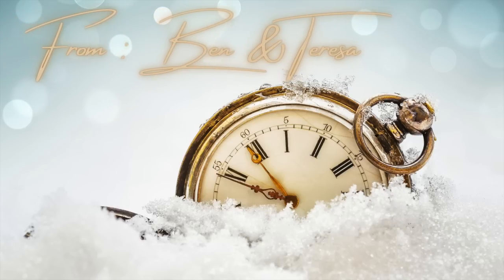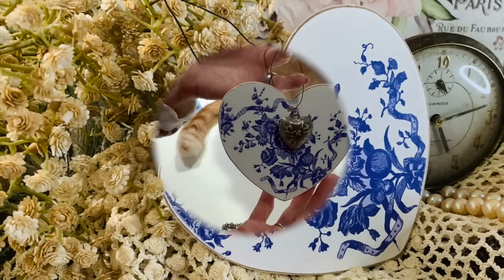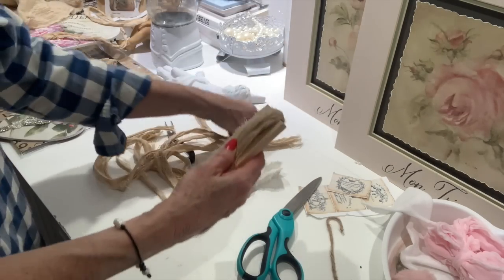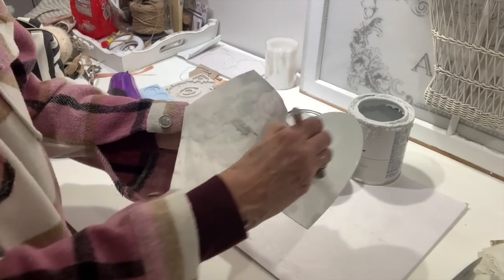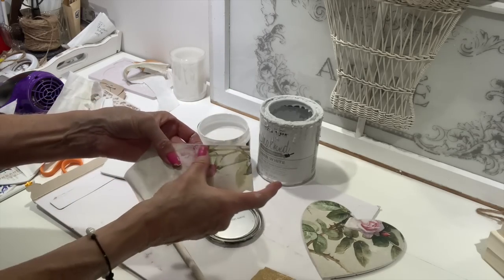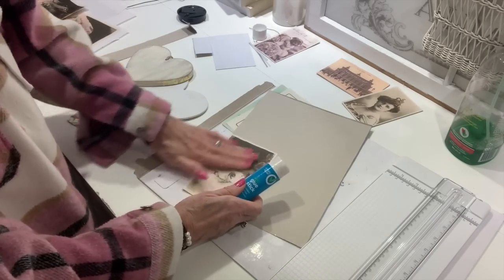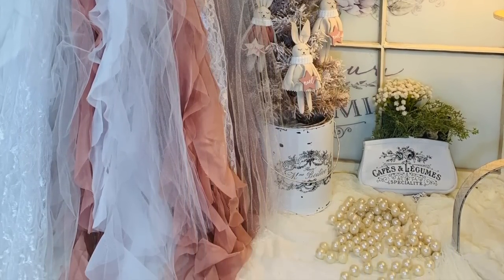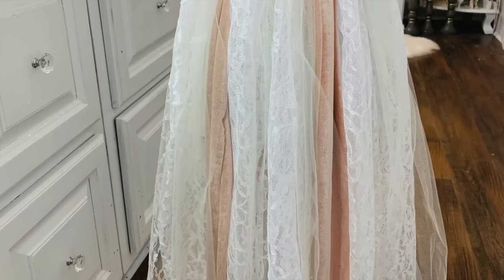12 DIY Vintage Valentines! Shabby Chic Farmhouse Style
In this video I feature ways we can upcycle 12 items to transform into beautiful Valentines decor for our homes. I show many projects creating budget friendly pieces you can use in your home for winter, Valentines or any occasion. Decorating your home does not have to cost a lot of money and it's also fun to transform items to fit into your home decor style. Lots of decor projects that are easy, budget friendly and lots of fun to make! Many of the supplies to make these fun projects can be purchased from a thrift store, yard sale, Dollar Store or Amazon. I show how you can take simple and inexpensive supplies and turn them into fun and easy decor for your home!

Some of my Favorite Transfers!

RUTH AND RUBY Website (she offers my viewers a discount)

FB: Our Greene Acres Home Decor & DIY Inspirations

Time Stamps:

00:00 Intro
00:42 French Blue Transfer on White Pedestal Tray
01:47 Shabby Chic Dollar General Hearts
02:23 Heart with French Blue Transfers
04:22 Wood Heart with Decoupage Paper
06:18 Rustic Tassel & Headband Bow Embellishment
09:20 Small Dollar General Heart with Decoupage Paper/Rhinestone Appliques
11:38 Small Heart with French Writing
13:05 Dollar General Metal Heart
15:24 Vintage Valentines Day Postcards
18:12 Yard Sale Heart Love Frame
20:00 DIY Mannequin Tutus
24:30 Conclusion